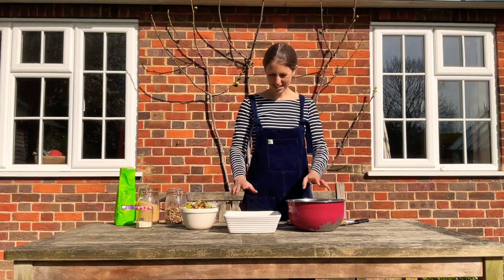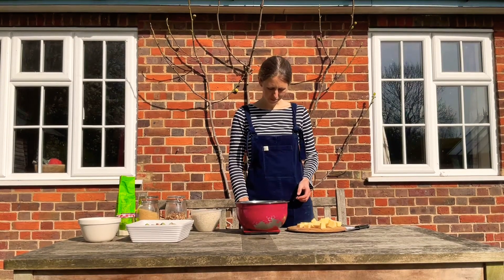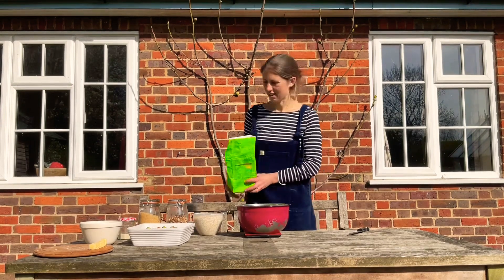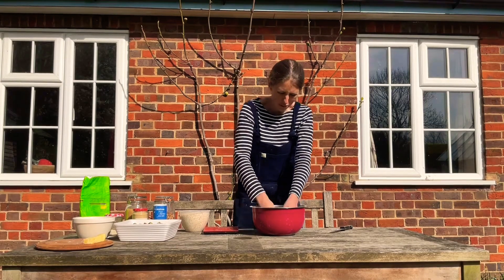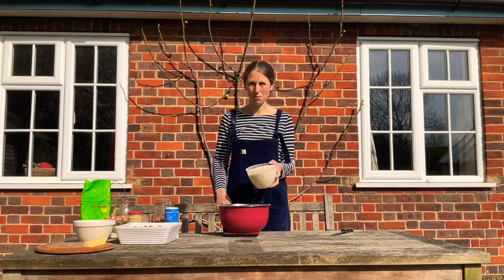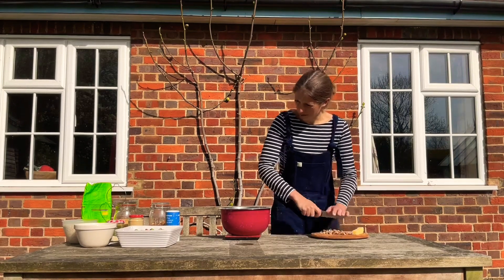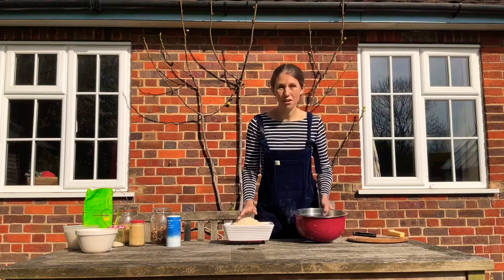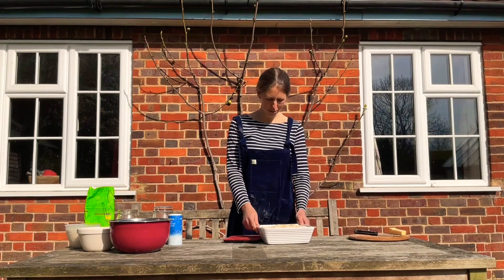Rhubarb Crumble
A Sunday lunch stalwart!  I make crumbles pretty regularly as they are popular with the whole family, and can accommodate whatever fruits are in season, or that are waiting in the freezer. The addition of chopped nuts is great for both flavour and nutrition,  ditto the oats.  I use all organic ingredients - primarily from an environmental perspective - organic farming sequesters carbon, increases biodiversity, and works with nature rather than against it. As a bonus, organically grown crops tend to have higher concentrations of vital vitamins and minerals for human health - win win!
Recipe (give or take):
6-800g fruit - rhubarb in this case.
220g organic plain flour
200g organic butter (salted is fine)
150g organic brown sugar (can be white if preferred)
100g organic porridge oats
50g organic chopped walnuts
Pinch salt
Teaspoon ground ginger.

YUM!